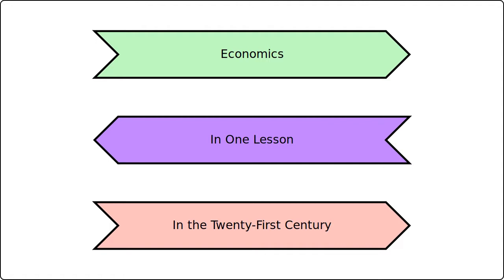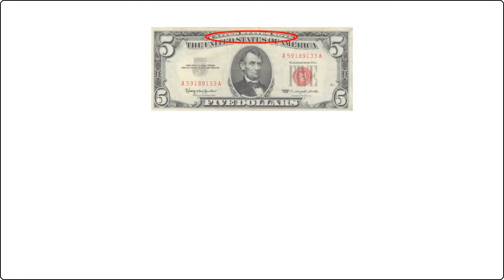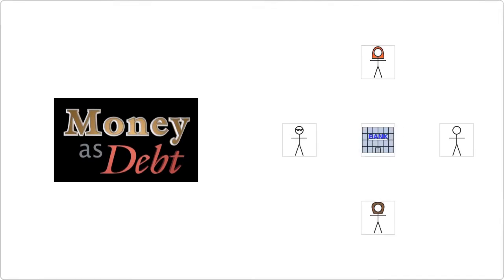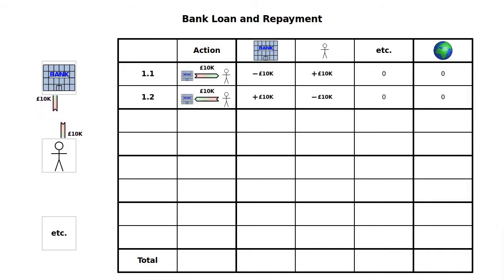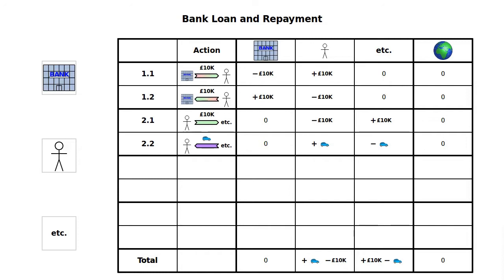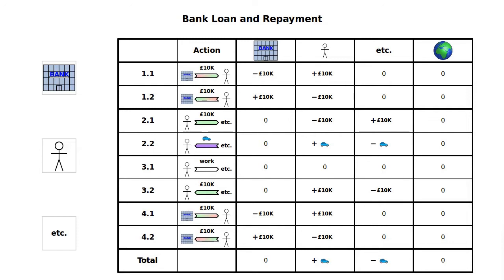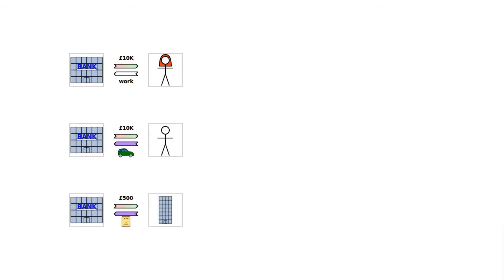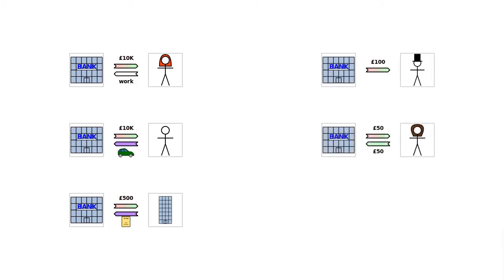Money and Banking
Money and banking have confused a lot of economists, not to mention other people, over the years.  The One Lesson helps us to make sense of what's going on, by getting us to see how everyone's net worth changes at each stage in money's journey from its creation to its destruction.

Many of the complexities of economics go away when we consider how decisions and actions affect each person's net worth.  The results are astonishingly simple and intuitive, allowing almost anyone to engage in economic debate, and to know when they are being deceived.

There is no fallacy of composition when it comes to net worth!